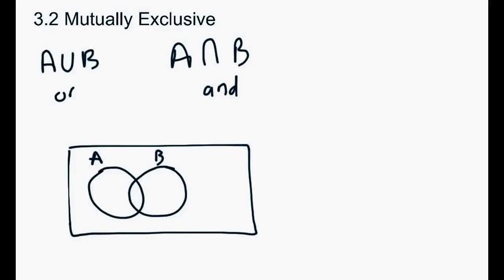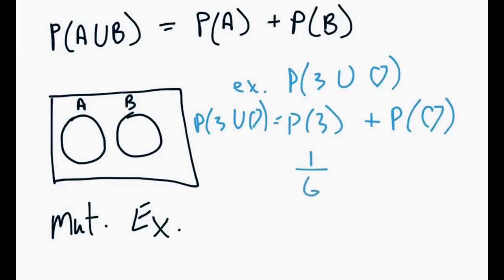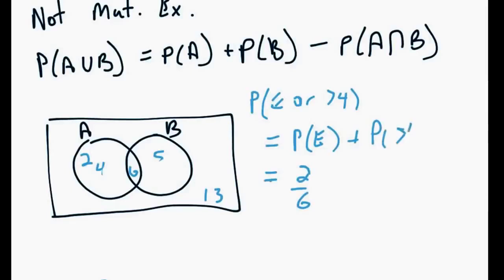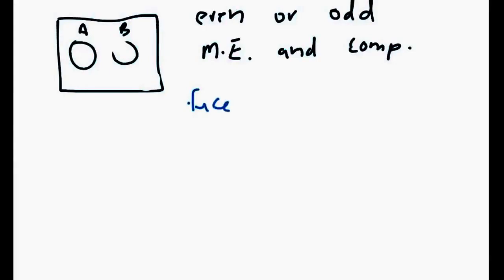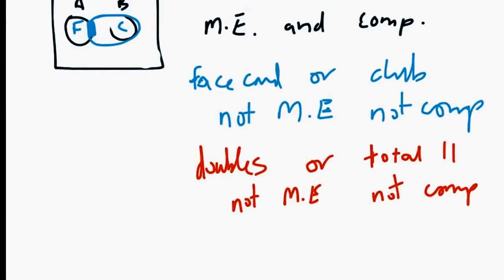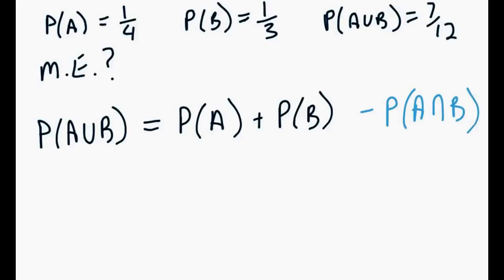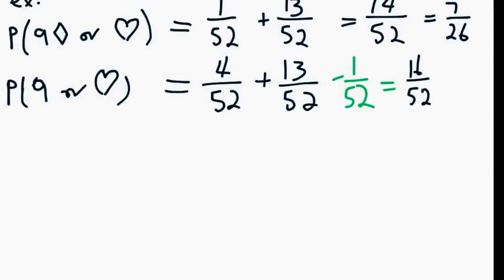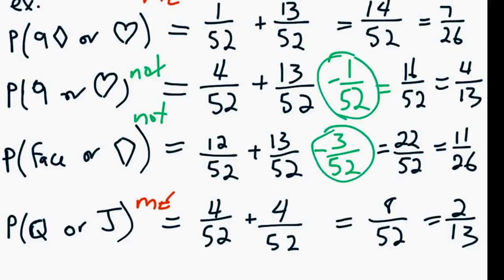Math 30-2: Probability 3.2: Mutually Exclusive